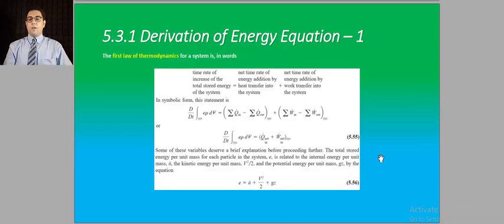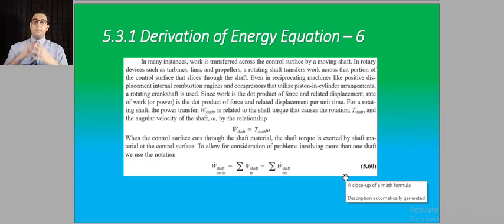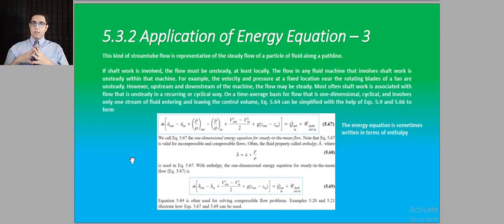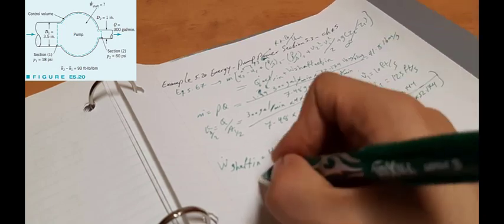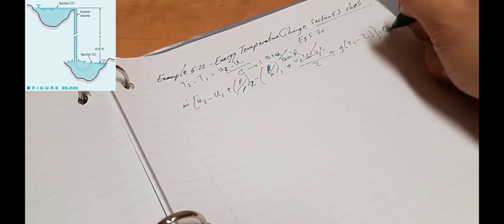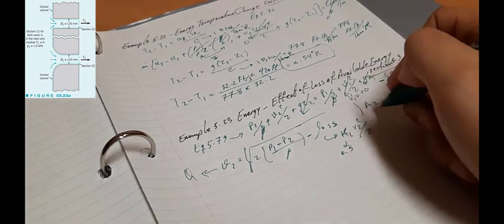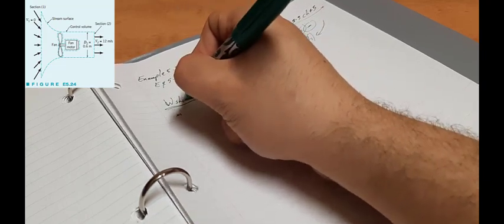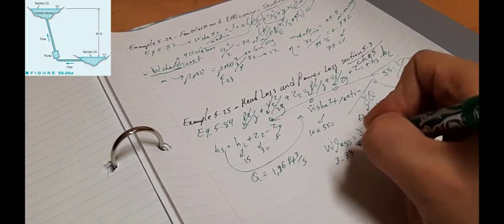Fluid Mechanics 1 - Chapter 5 - Sec 5.3 - The First Law of Thermodynamics, The Energy Equation